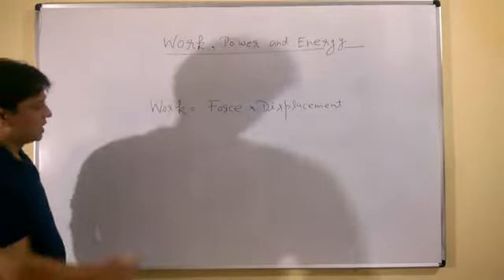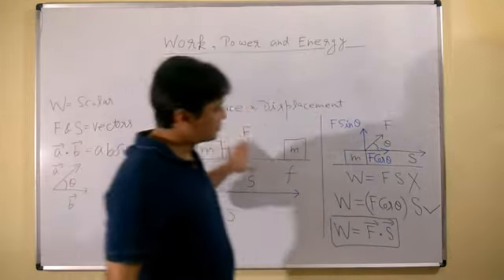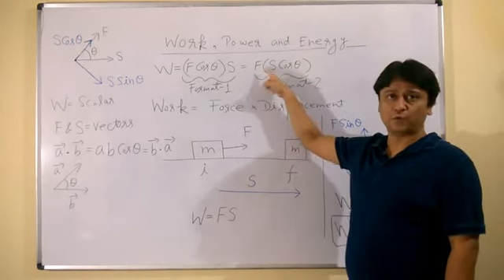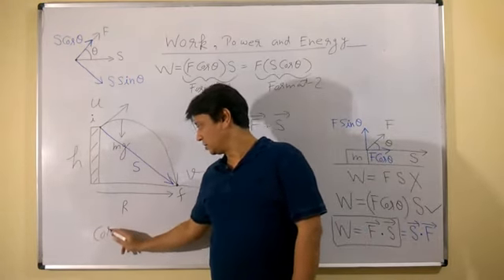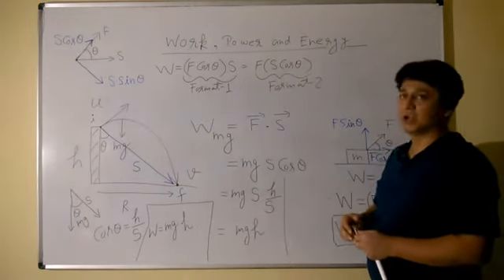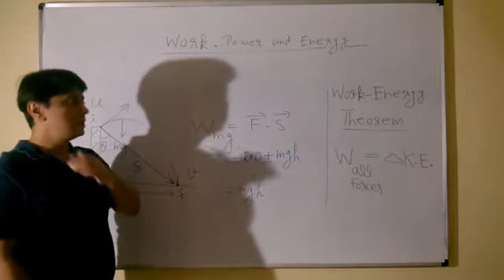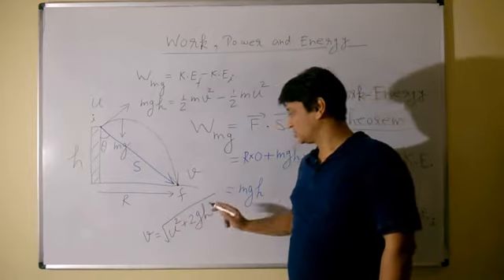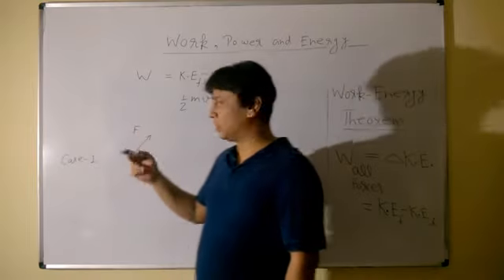Work, Power & Energy (20-21)(NR)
Work, Power & Energy 1:Introduction